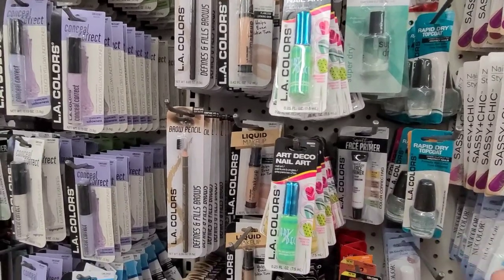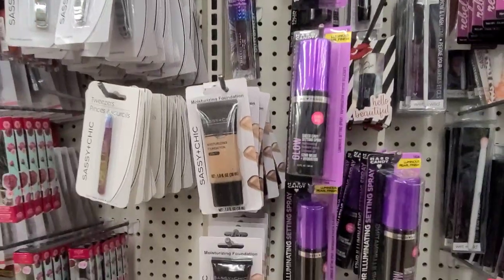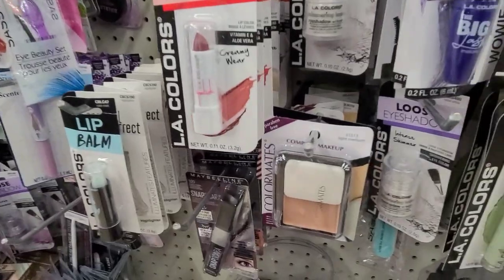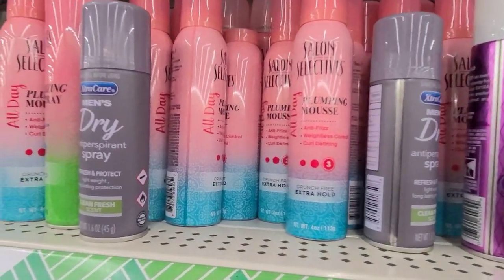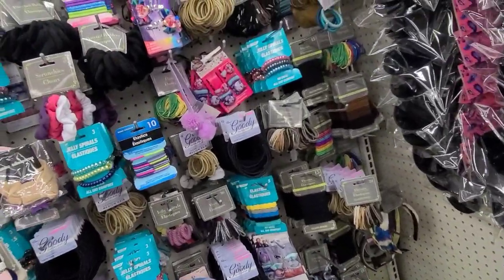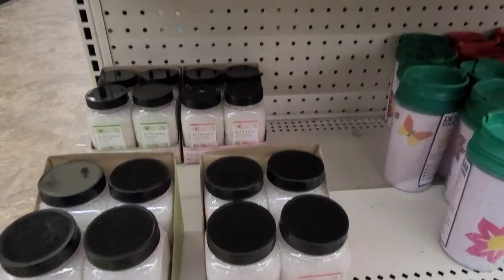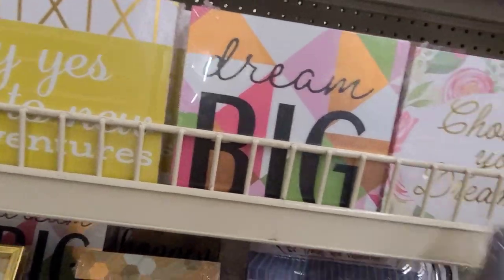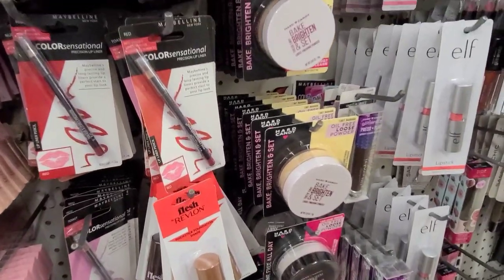Come Treasure Hunt With Me @ Dollar Tree.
Thank you all for the great 💘 and support.  I love you all.